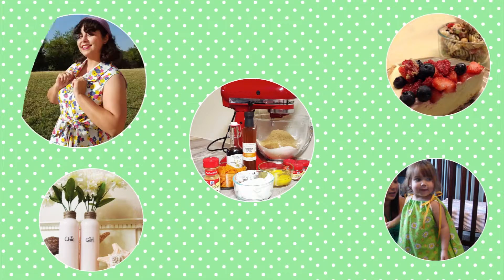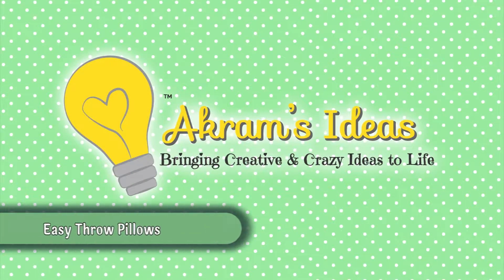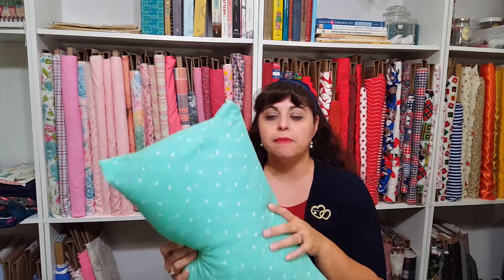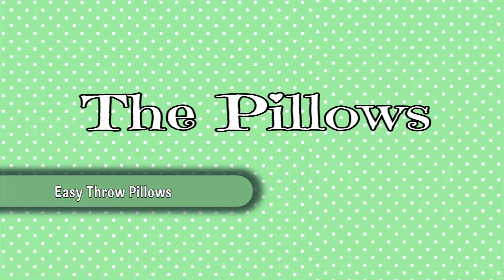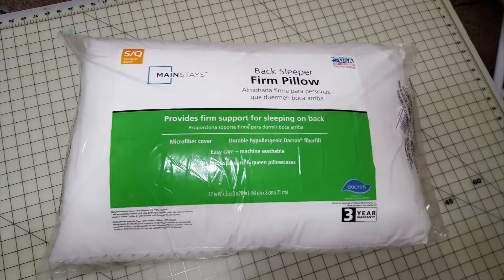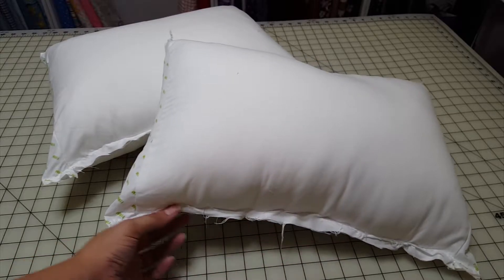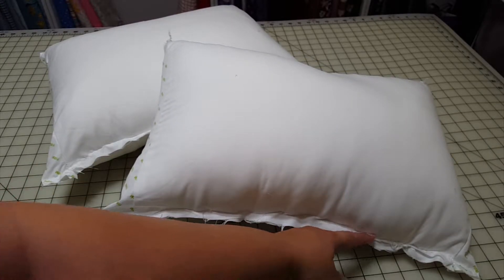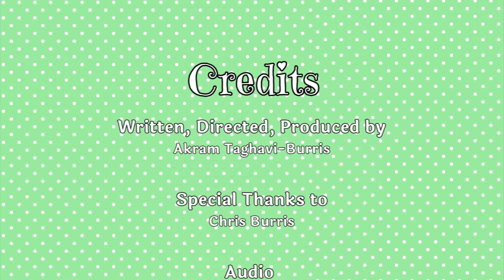Learn to Sew: Easy Throw Pillows - Akram's Ideas Ep. 20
Learn to sew easy throw pillows with envelope opening. Make 2 pillows with out of 1 regular bed pillow and 1 yard of fabric.